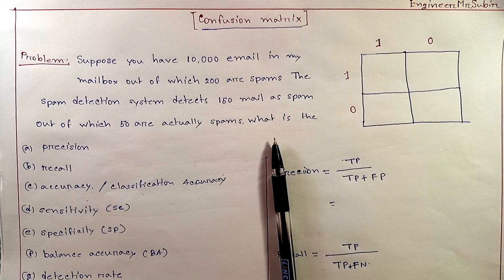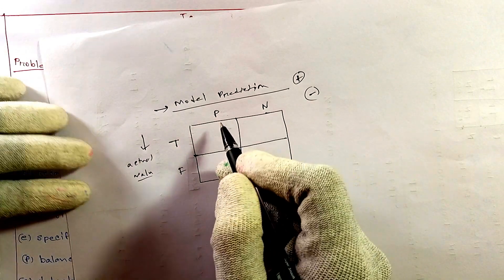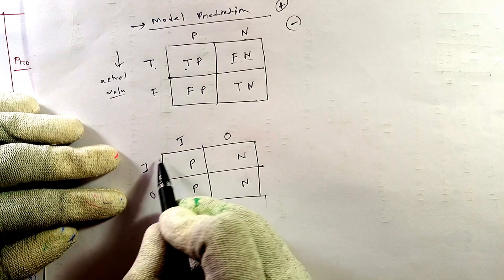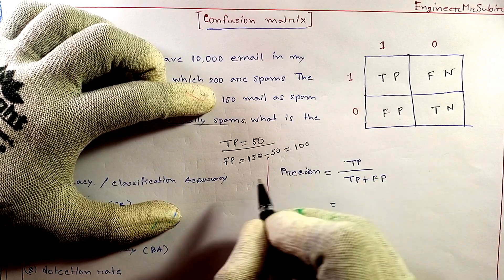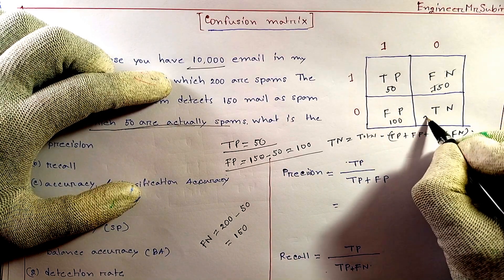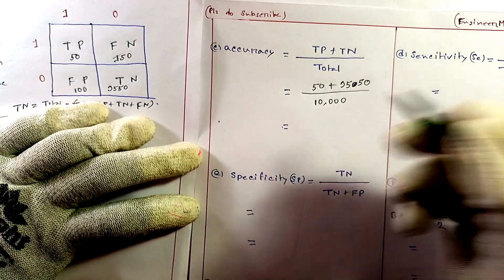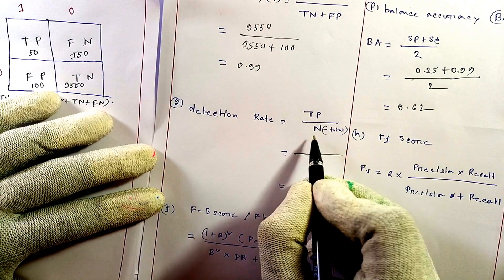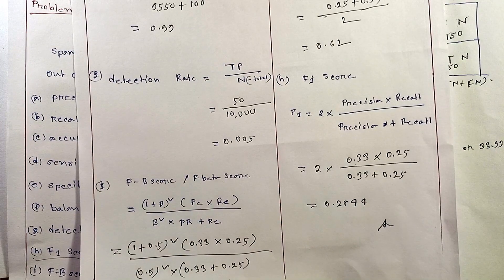confusion matrix exam question solve | confusion matrix A to Z | precision , recall,accura formula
Chack the link Here you will find all exam question ans for exam

Whether you're a student cramming for an exam, a professional refreshing your knowledge, or simply an enthusiast seeking to deepen your understanding, this curated playlist is designed to provide you with essential concepts, practical applications, and insightful discussions in the field of AI and ML. Here, you will find all exam question solutions, go through the playlist
I am sure you will score well in your exam.

Let's define the terms:

True Positive (TP): Spam emails correctly identified as spam.
False Negative (FN): Spam emails incorrectly identified as not spam.
False Positive (FP): Non-spam emails incorrectly identified as spam.
True Negative (TN): Non-spam emails correctly identified as not spam.
Calculations
TP (True Positive): Spam emails correctly identified as spam.

Given: Out of 150 detected as spam, only 50 are actually spam.
So, TP = 50.
FN (False Negative): Spam emails incorrectly identified as not spam.

Total spam emails = 200.
TP (correctly identified as spam) = 50.
FN = Total spam - TP = 200 − 50 = 150
200−50=150.
FP (False Positive): Non-spam emails incorrectly identified as spam.

Total detected as spam = 150.
True Positives (actual spams identified correctly) = 50.
FP = Total detected as spam - TP = 150−50=100
150−50=100.
TN (True Negative): Non-spam emails correctly identified as not spam.

Total emails = 10,000.
Total non-spam = Total emails - Total spam = 10,000−200=9,
800
10,000−200=9,800.
FP = 100.
TN = Total non-spam - FP = 9,800−100=9,700
9,800−100=9,700.
Summary
TP = 50
FN = 150
FP = 100
TN = 9,700

.skip the tags.